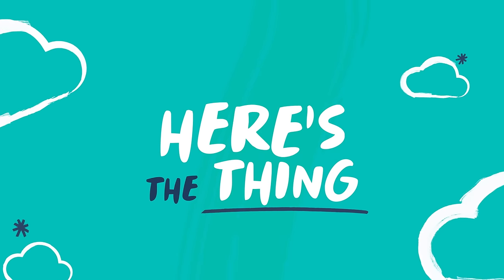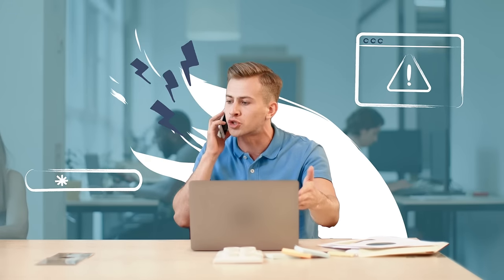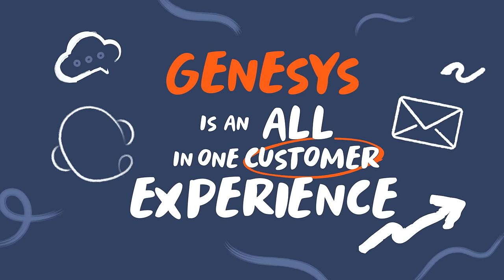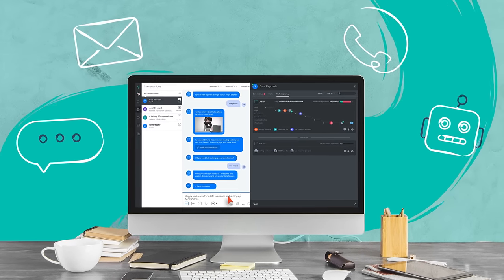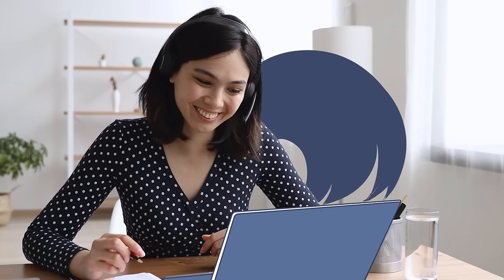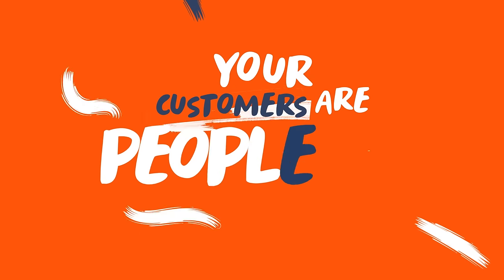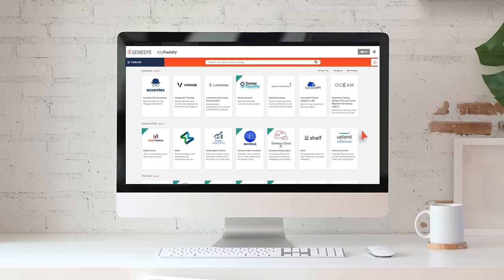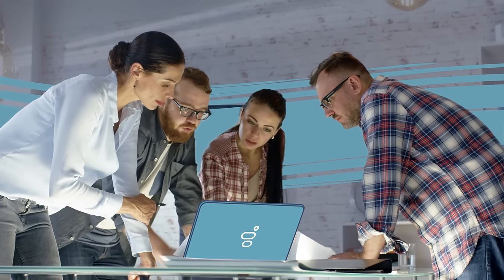Contact center software delivering amazing customer experience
Genesys is the all-in-one customer experience solution. All the top contact center features – chat, email, messaging, phone calls, and bots – working together from the start. Know your customers based on their interaction data and anticipate their needs. Build strong customer connections and make someone’s day.

Learn why Genesys is the leading Cloud CX platform for contact centers